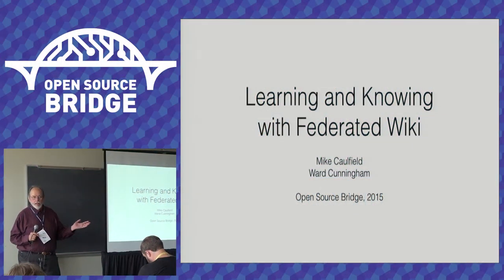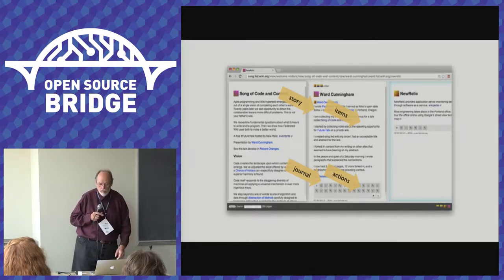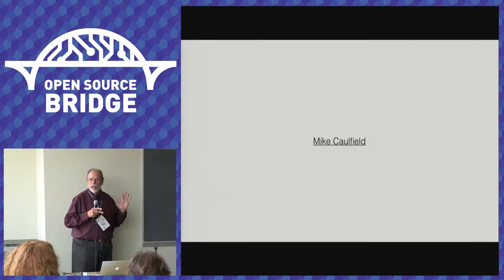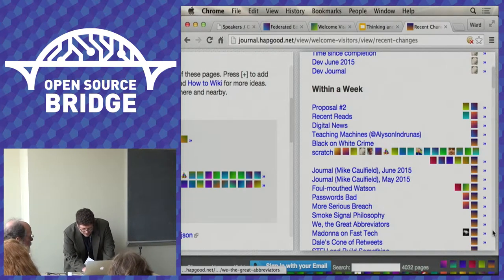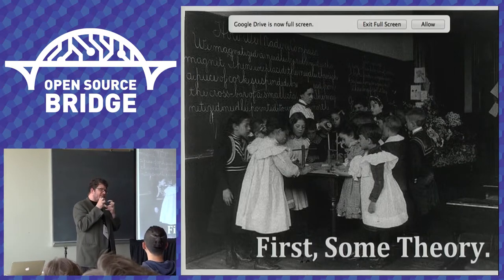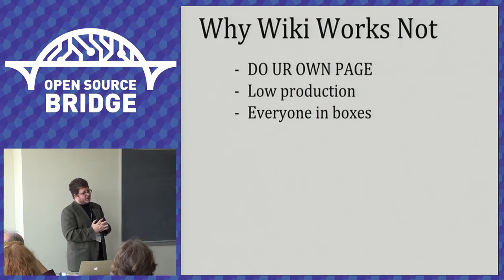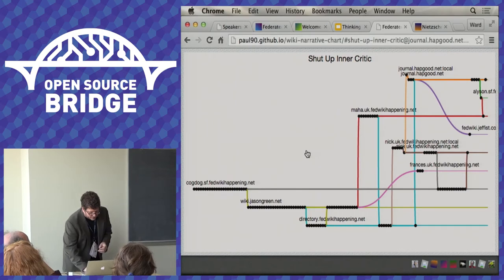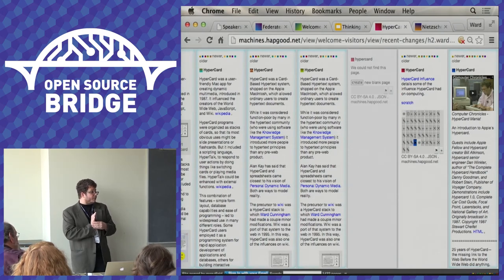OSB 2015 - Learning and Knowing with Federated Wiki - Ward Cunningham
@AlysonIndrunas RT @Bali_Maha's wonderful beautiful thoughtful fedwiki succinct summary "it is a new approach to looking at knowledge we construct together"